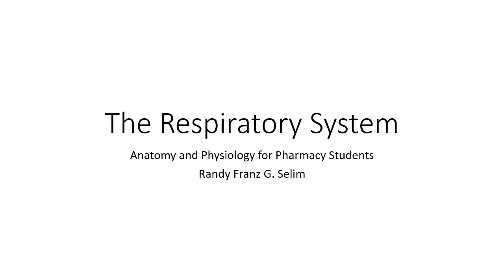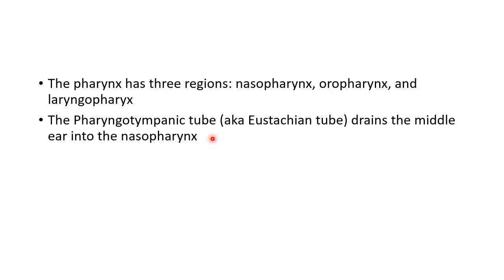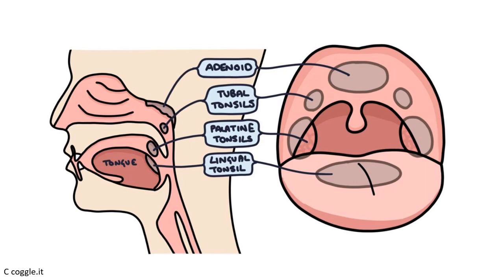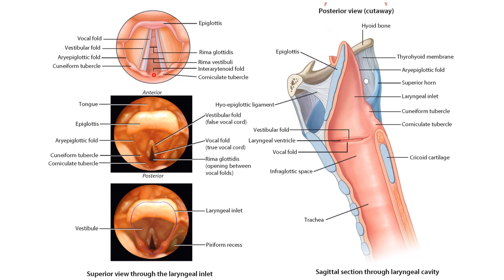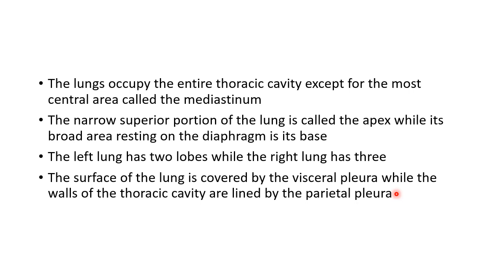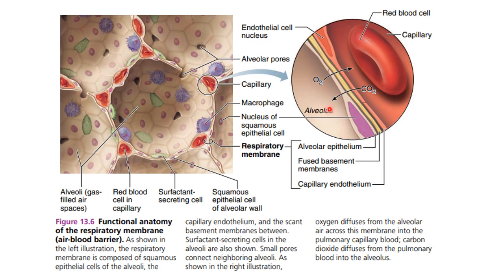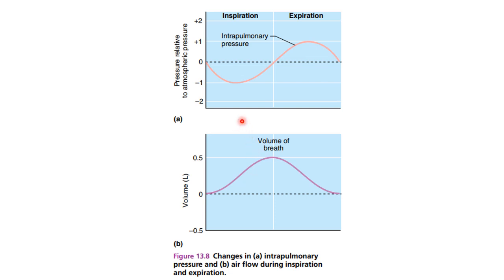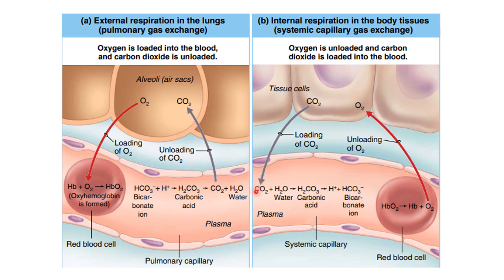Anatomy and Physiology of the Respiratory System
Functional Anatomy of the Respiratory System
Simplified physiology of ventilation
Transport of carbon dioxide